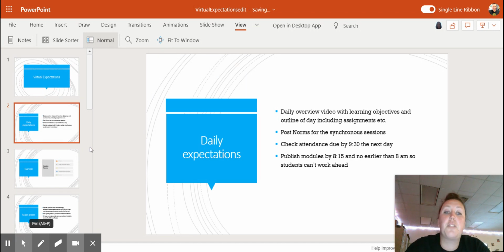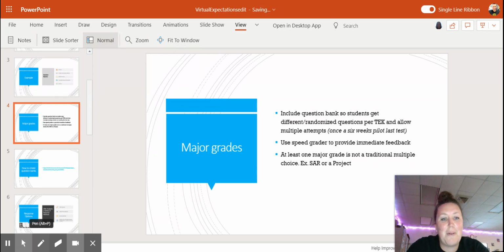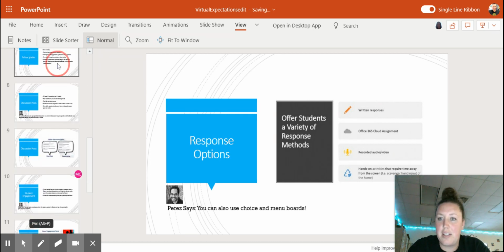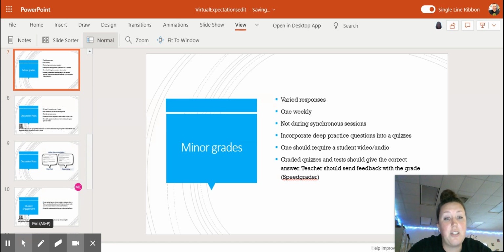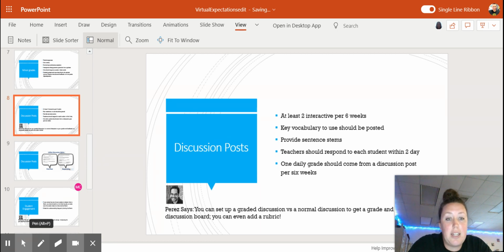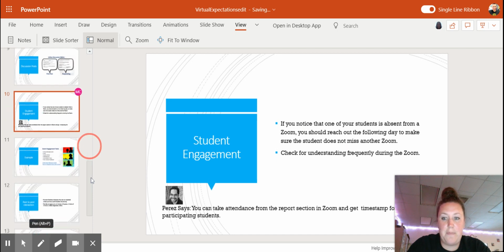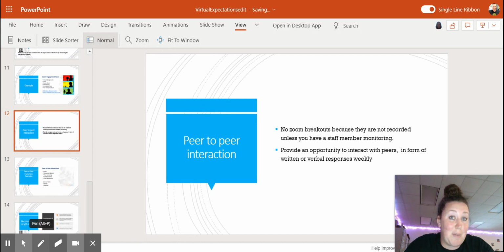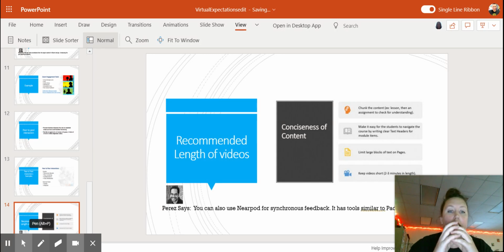Virtual Expectations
Virtual Expectations for George JH online learning.